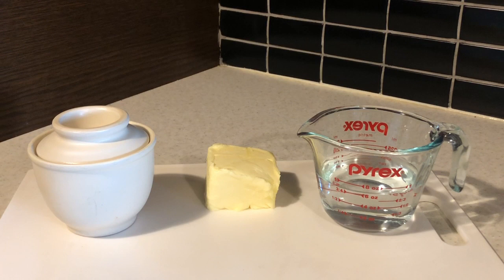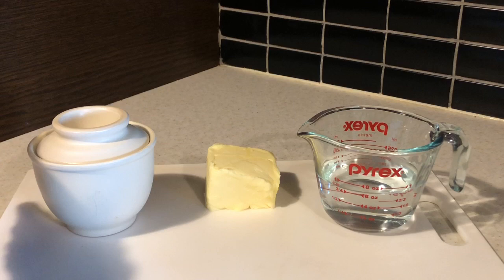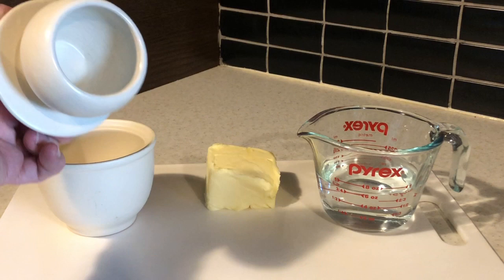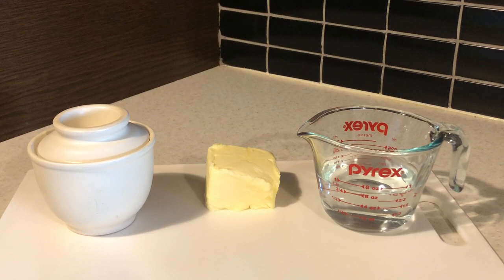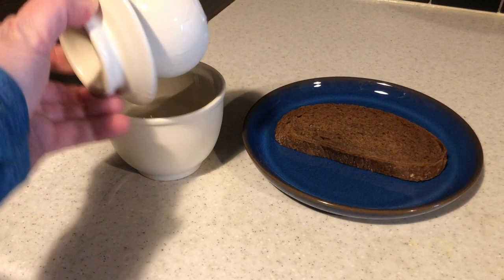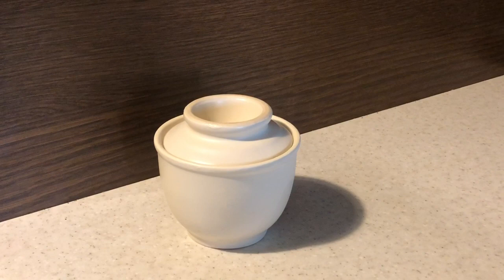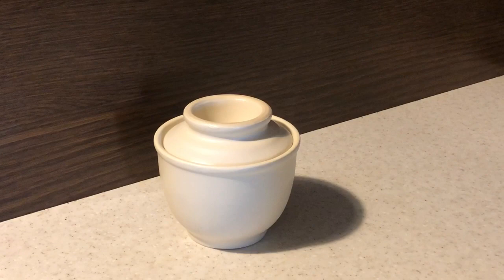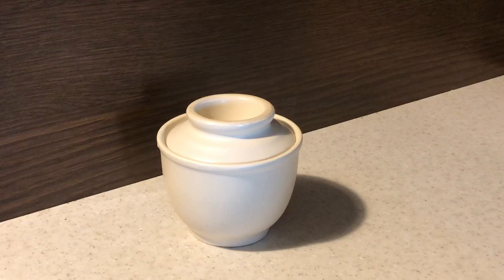Three Reasons Why I Use A Butter Keeper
In this video I will give you three resasons as to why  I use a butter keeper in my kitchen. It is also known as a butter crock. Please watch - I hope you like it!
I was inspired to do this video by Denise Jordan of This and That with Denise Jordan. Please check out her channel